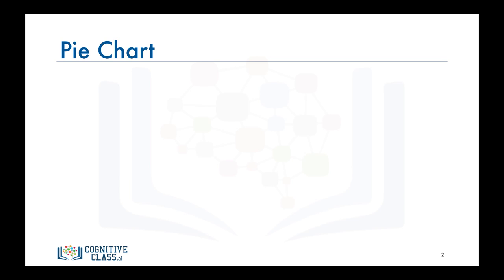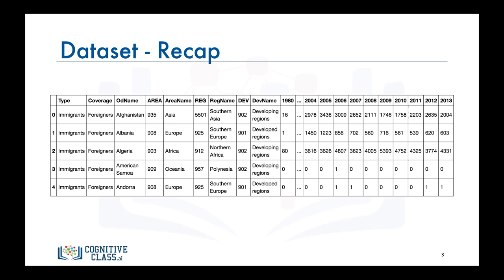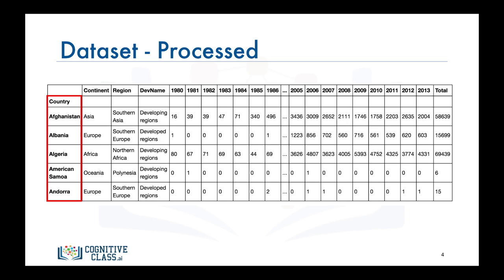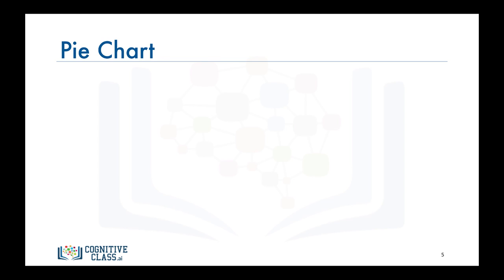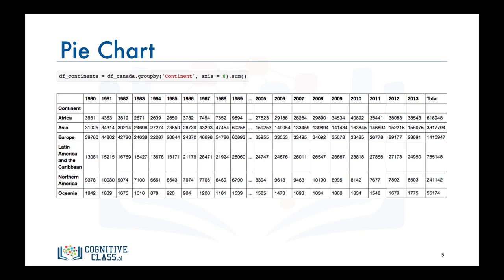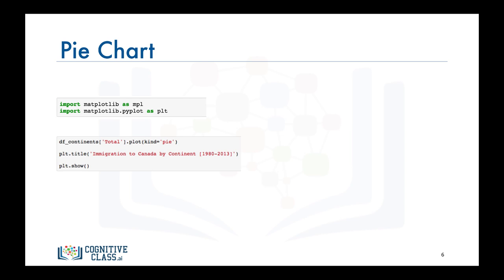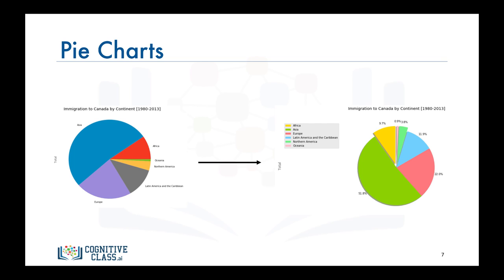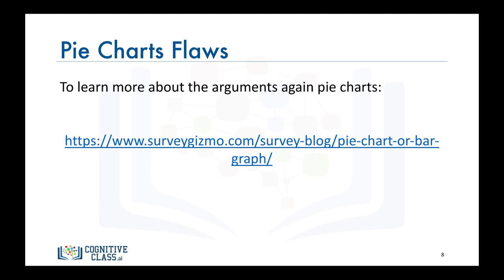Data Visualization tools Pie Charts